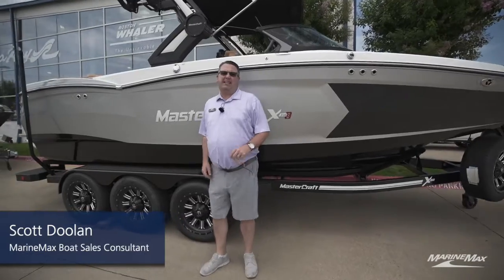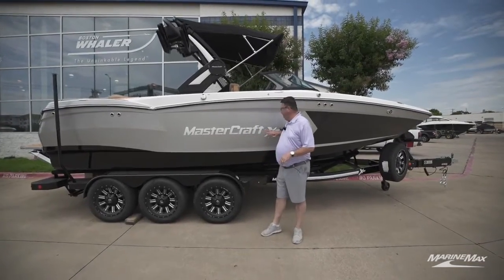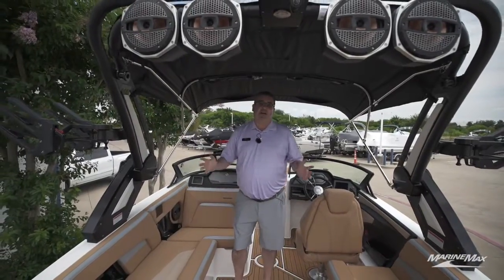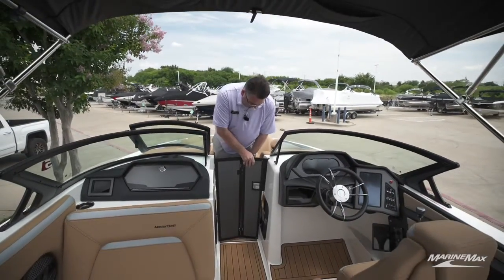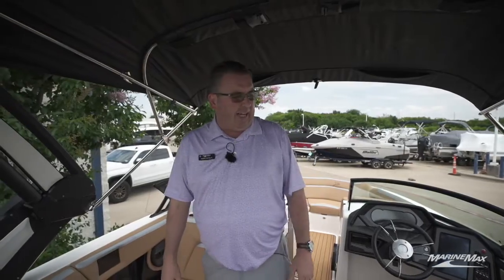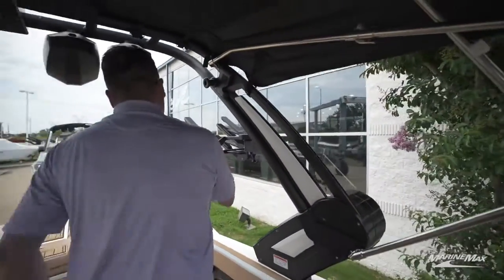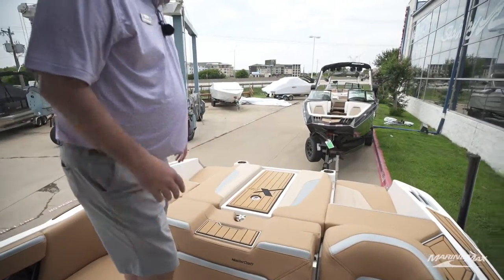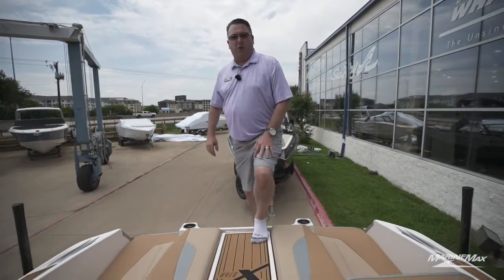2023 MasterCraft XStar S Walkthrough | MarineMax Dallas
The XStar S is the pinnacle flagship of the MasterCraft fleet. Filled with premium comforts at every touchpoint, the XStar S takes luxury and performance to the next level. With SurfStar, and even more ballast for 2023, the XStar S pumps out the world’s most versatile, clean and consistent waves. This is summer, perfected.

Stock # 193646

MarineMax Dallas Yacht Center | 1481 E. Hill Park Rd.